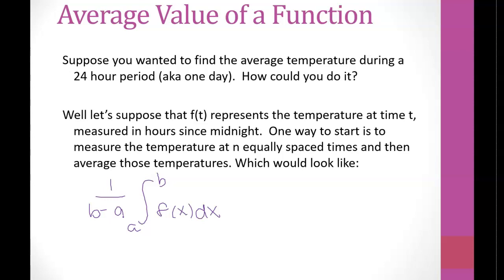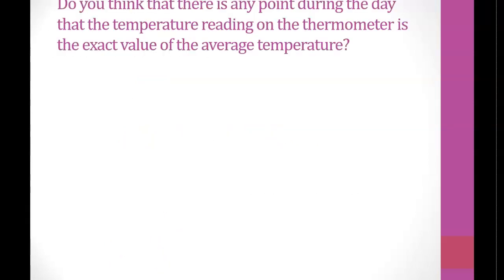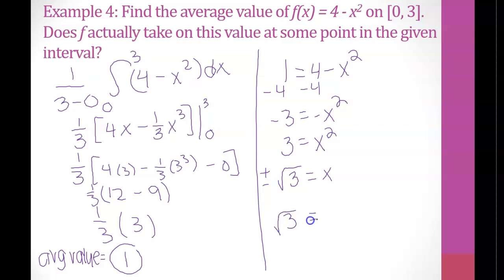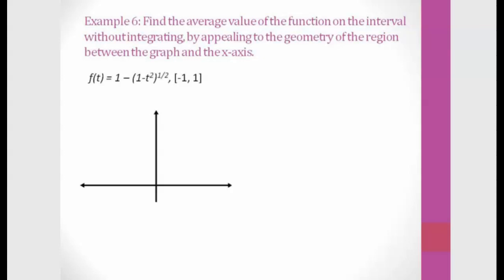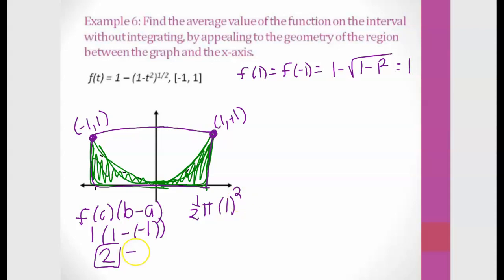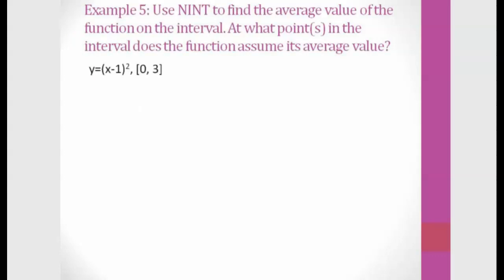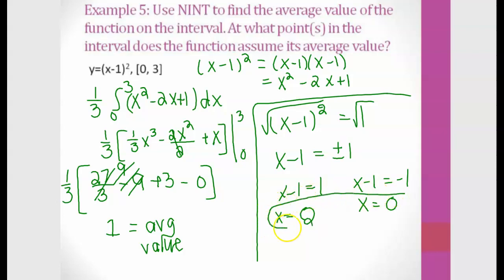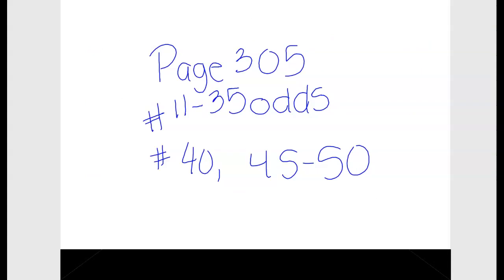Average Value of a Function